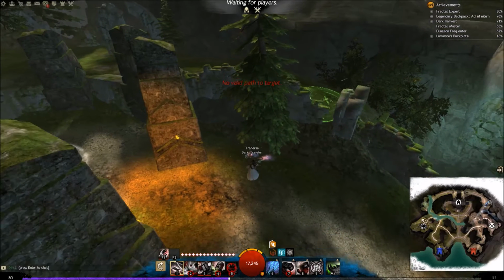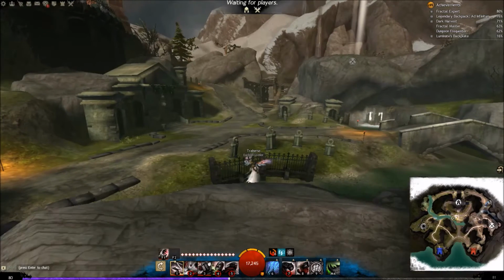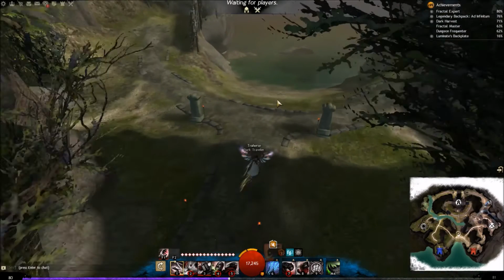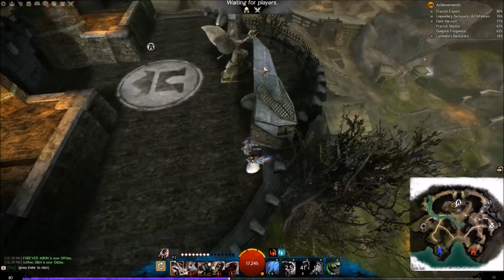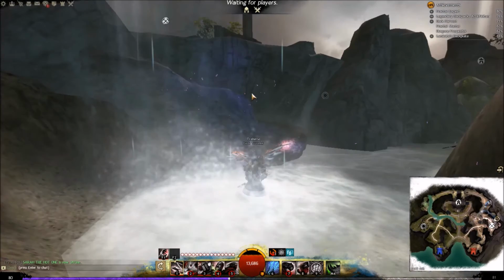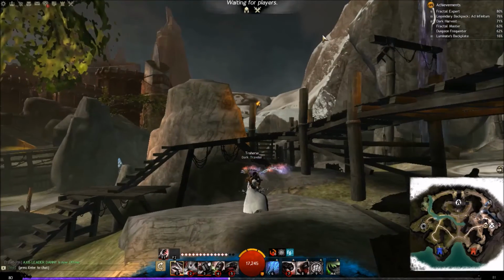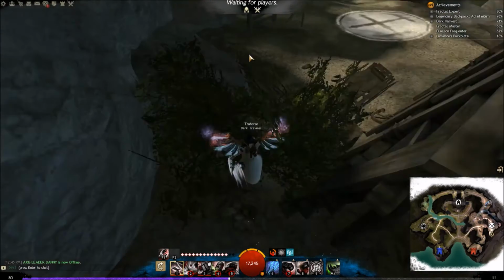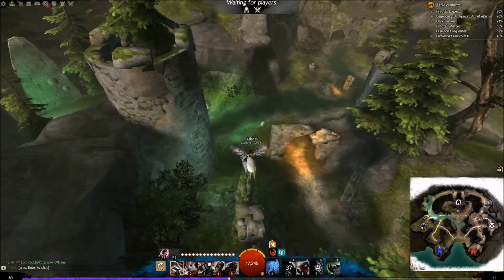Guild Wars 2 (PvP Map Guide / Blink Locations) Forest of Niflhel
New laptop/mic coming soon!
Map rotations / tactics
Blink locations shown off around the map
Map  feature discussed (Svanir/Chieftan)
Feedback on the build and video appreciated
Message me in game at “waveguider.6271”